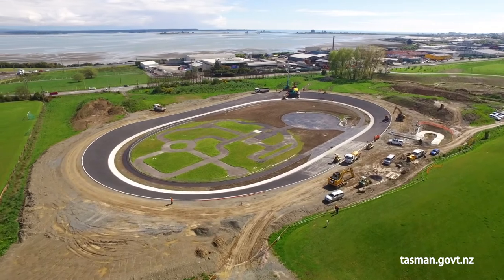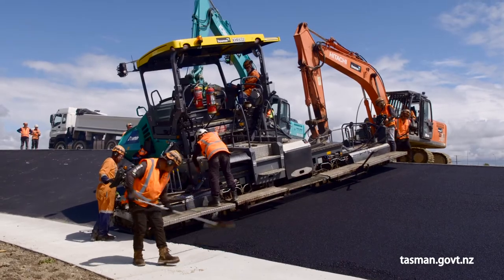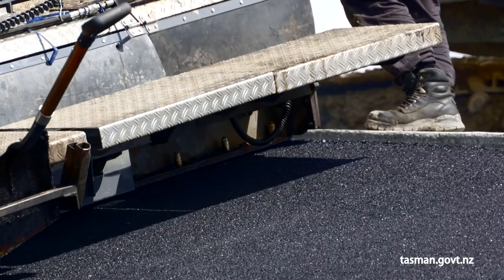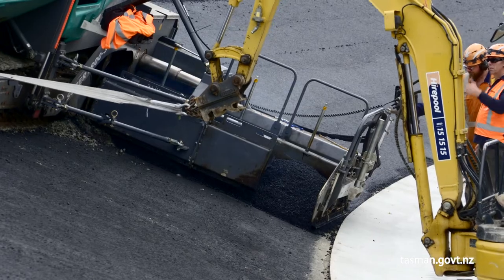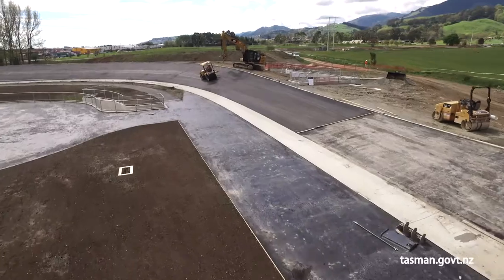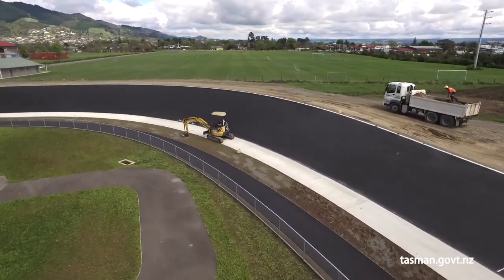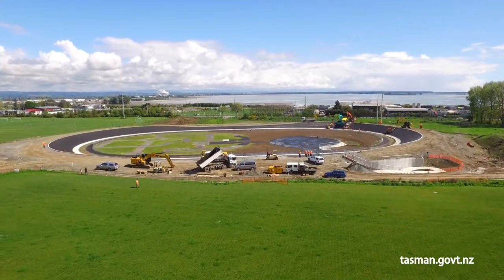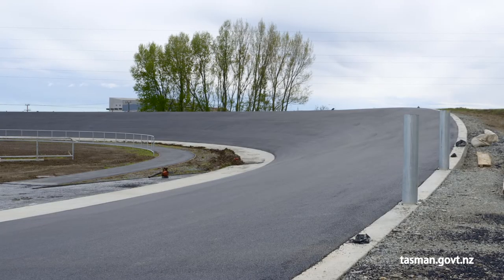Saxton Velodrome Sealing - a first for New Zealand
The sealing of the seven-metre-wide Saxton Velodrome track used new equipment not previously seen in the South Island, and was a first for New Zealand.